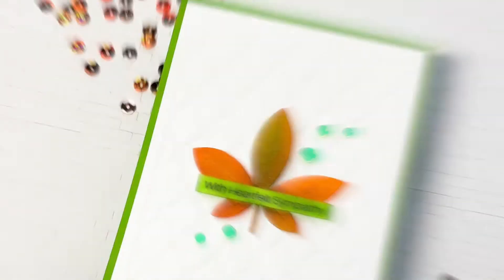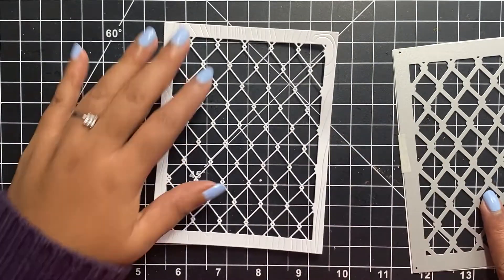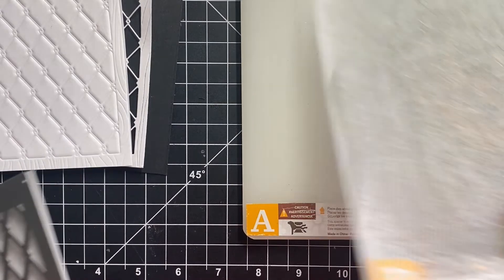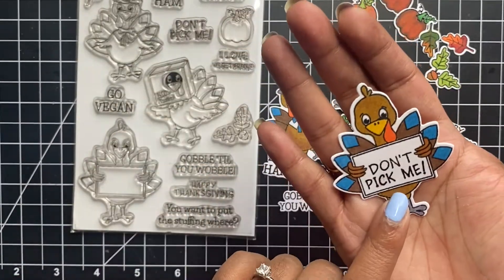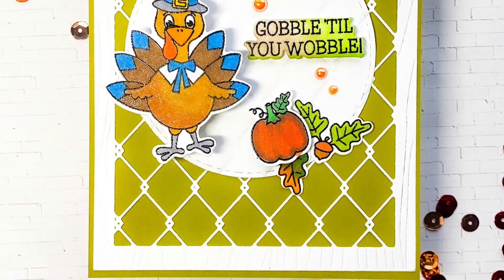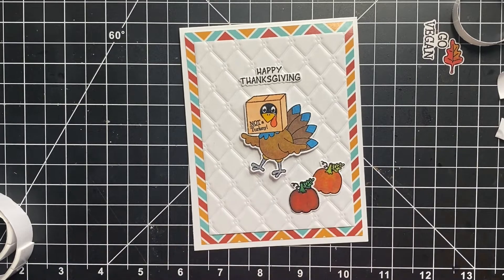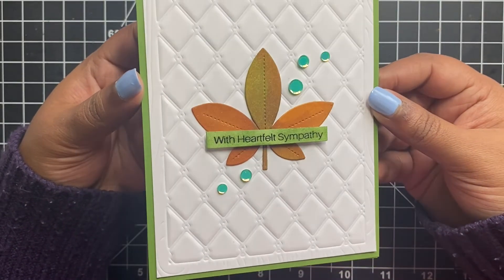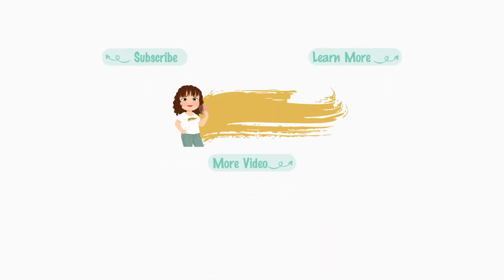Stretch your Cover Plate/Background Dies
Today is all about using your cover plate dies. Let's get creative and stretch our crafty supplies. I have used the Diamond Wire and Wood Grain Frame Cover Plate Die to create multiple backgrounds for my cards.

*SUPPLIES USED*
• Diamond Wire and Wood Grain Frame Die

• Gobble Gobble Stamp Set from Kat Scrappiness - New Release

• Gobble Gobble Coordinating Dies from Kat Scrappiness - New Release